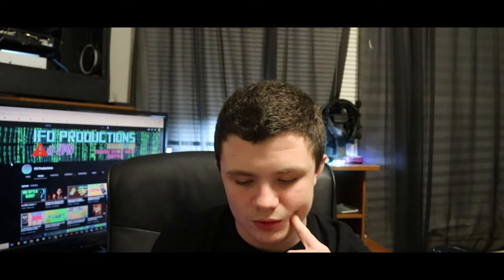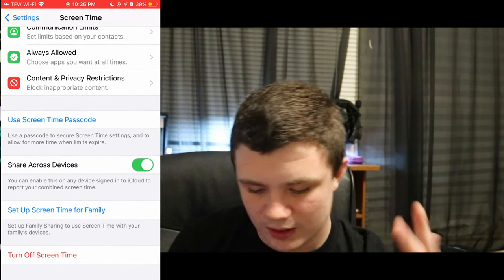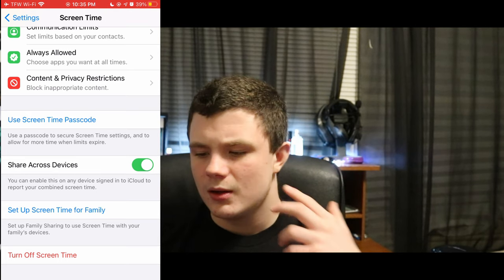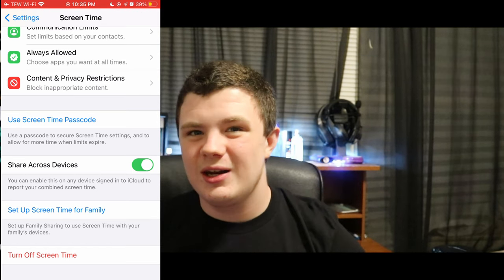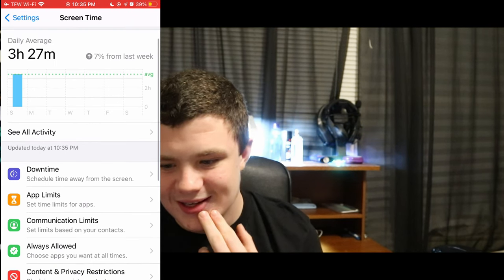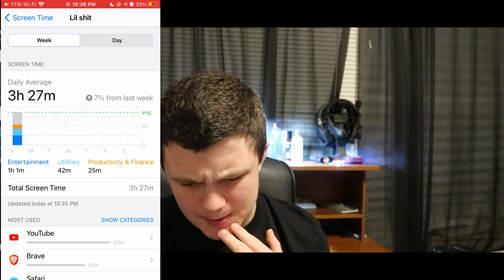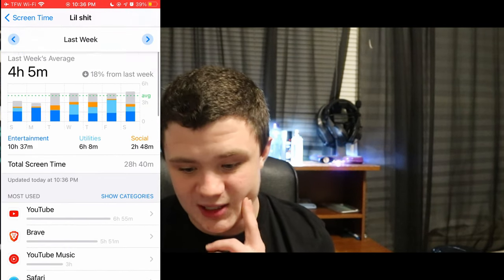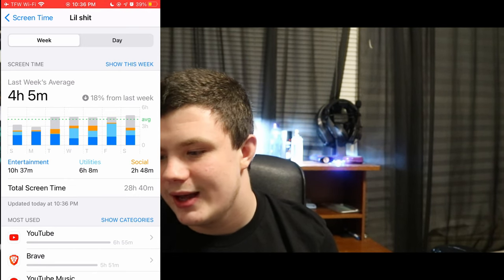How Much Screentime Is too much?